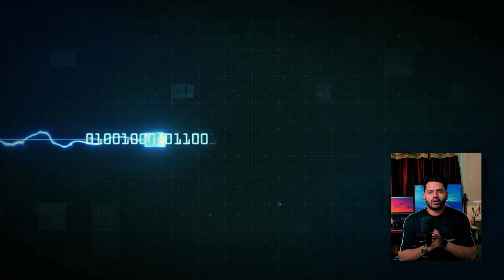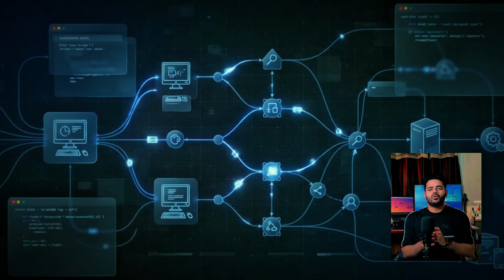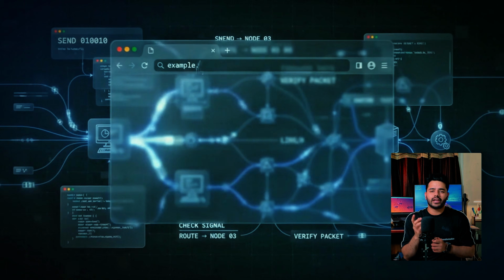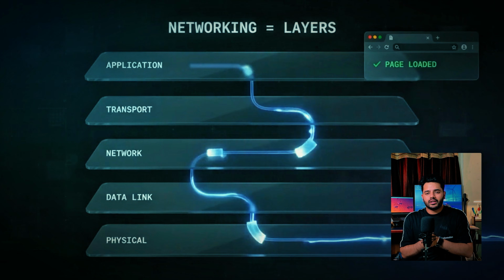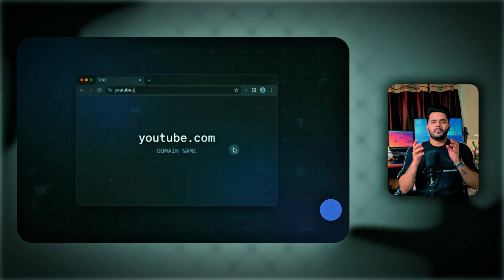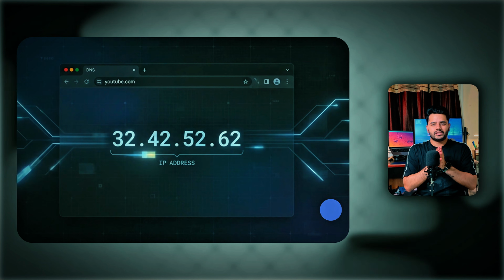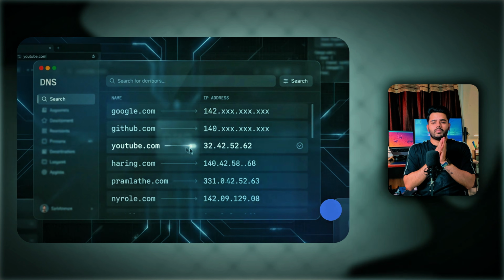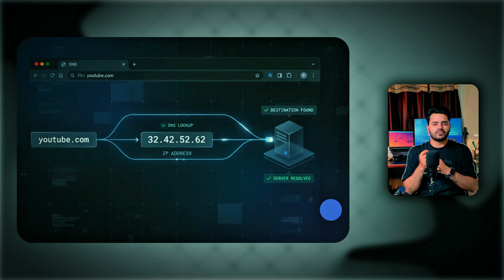Networking Basics for System Design | Part 1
Ever type a website URL into your browser, hit enter, and watch a page load in less than a second? Behind that single keystroke is an incredible game of telephone happening across thousands of miles.

Welcome to Part 1 of our Networking Essentials series on Dev Notes IO! If you're building scalable backend systems or prepping for tech interviews, understanding how data travels layer by layer is non-negotiable. Today, we break down DNS, the TCP handshake, HTTP requests, and connection teardowns without the boring textbook jargon.

• 0:00 - The Invisible Journey of a Web Request
• Why Networking is Built on Layers
• Step 1: The Address Book (DNS)
• Step 2: The Polite Knock (TCP Handshake: SYN, SYN-ACK, ACK)
• Step 3: The Exchange (HTTP Request & Response)
• Step 4: Breaking Down Shop (The TCP Teardown/FIN)
• The System Design Takeaway (Latency & State)

Understand how internet works by tracking exactly what happens when you type a URL into your browser. See the path of your data.

This video breaks down the technical process of a network connection, specifically focusing on the interaction between your computer and a server. If you have ever wanted to visualize the invisible steps that occur between hitting enter on a search bar and a website loading on your screen, this explanation provides the necessary context.

We examine how an IP address acts as a digital destination and how your browser initiates a server connection to retrieve content. By simplifying complex networking basics, you will gain a clear understanding of the protocols that facilitate web browser communication every time you go online. This guide is designed for anyone looking to demystify the fundamental architecture of the web without unnecessary jargon.